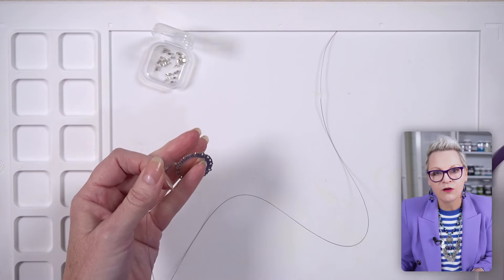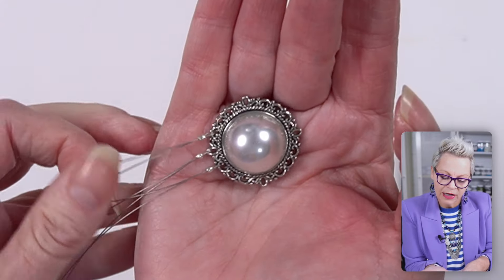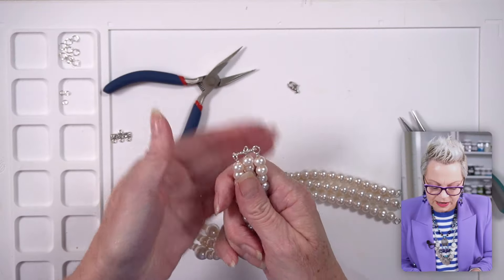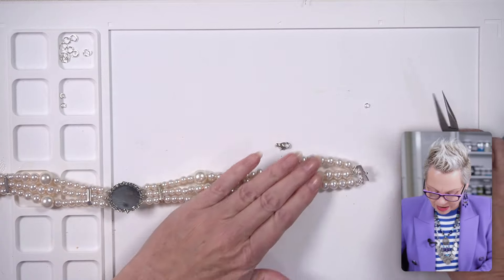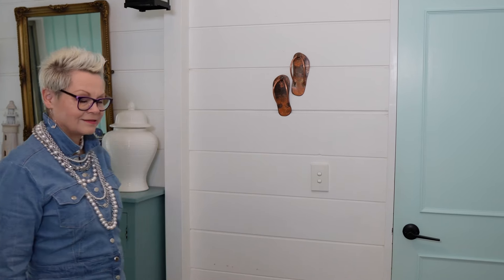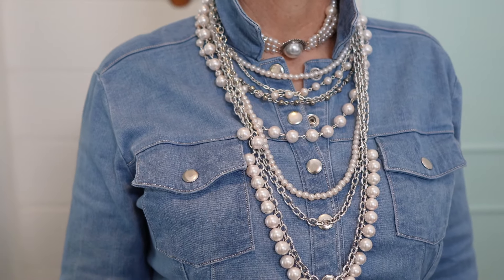Let's Create Our First Multi-strand Necklace Together | WOW, I Made This!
This video is designed for jewellery-making beginners looking for detailed guidance on incorporating the layered pearl necklace trend into their collection. If you are a seasoned jewellery-maker, you will love discovering some of my tips and suggestions for effortlessly creating multi-strand necklaces.

In this multi strand necklace tutorial, I'll guide you through creating two different layered pearl necklaces to embrace the current trend. For the first project, we'll focus on a multi strand necklace featuring a cabochon pendant as the centrepiece, detailed with a mix of glass pearls and rhinestone connectors.

I'll demonstrate techniques such as attaching tiger tails to pendants, adding crimp tubes, and securing connectors. These techniques will not only give your necklace a polished finish but also make you feel accomplished and proud of your creation.

Moving on to the second project, we'll create an ambitious eight-strand layered necklace, combining various elements like chains, glass beads, and different sizes of pearls. I'll share tips on making components, attaching them methodically to ensure the correct length and aesthetic, and choosing the right clasp for the necklace's weight.

**The Style Makers Network**
Please consider joining the group and helping me bring you more YouTube tutorials. You will have access to livestreams every month and, depending on the membership level you choose, a Zoom call with me as well. You’ll also get weekly vlogs and updates and a supportive community that helps each other out. You can post pictures of your work and ask for advice.

00:00 Introduction to Layered Pearl Necklace Trend
00:29 Creating the First Multi-Strand Pearl Necklace
00:30 Step-by-Step Guide to Making the Necklace
07:22 Finishing Touches and Final Look
13:08 Introducing the Second Layered Pearl Necklace Project
14:06 Detailed Guide on Crafting the Second Necklace
23:39 Assembling the Eight-Strand Necklace
30:55 Final Thoughts and Modeling the Necklaces

**Materials**
Accompanying blog post which contains links to everything I used to make these necklaces

**Useful Techniques**
In this video I used the follow techniques:

I’m also wearing a pair of earrings that I made in a livestream with my Jewel Box group

**Purple Blazer**
I always get asked about my lilac jacket which came from Portmans but is no longer available. Here are a few similar ones I found on Amazon.

• TYQQU Women’s Casual Long Sleeve Open Front Blazer Lapel Collar Cardigan Plus Size Work Jackets
• Hdieso Womens Solid Color Casual Long Sleeve Lapel Button Blazer Jacket

*Filming Equipment:*
*Front Camera - Sony ZV-E10
*Top Camera – Sony AX6100
*Elagato Key Lights
*Elgato Stream Deck
*Elgato Master Mount
*Elgato Cam Link 4K

Have a wonderful day, and I'll see you again soon!